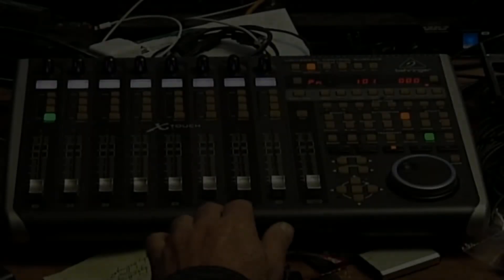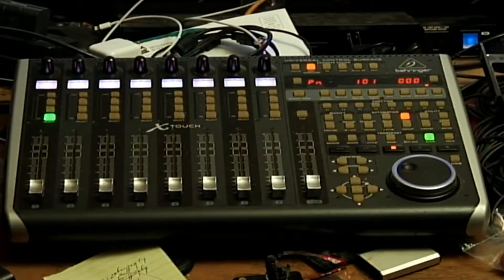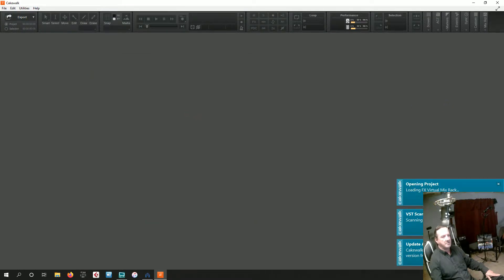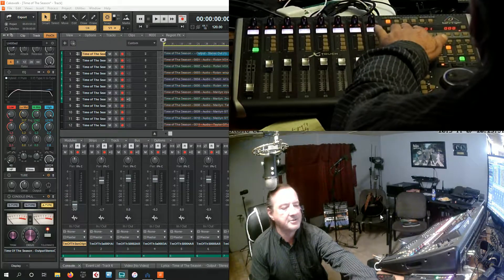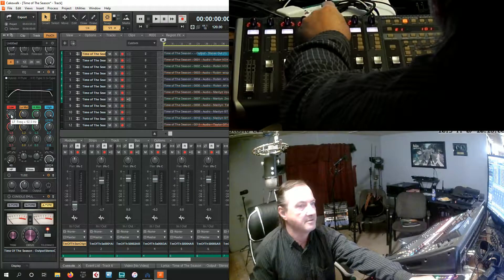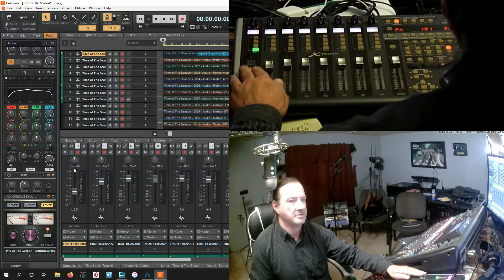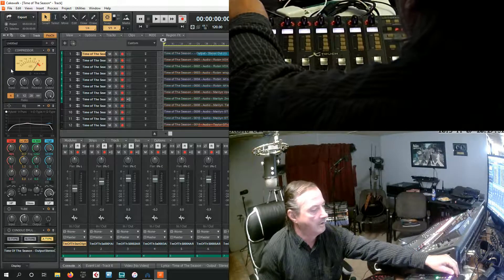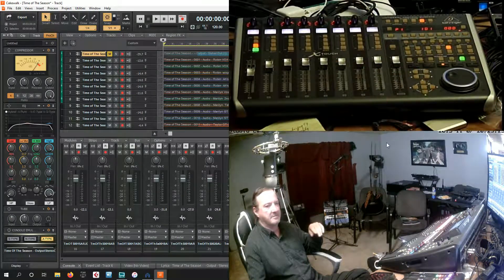X Touch In Cakewalk EQ pan works etc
If you watched   my last video on X-touch and Cakewalk   Yes  controlling the EQ   pan  channel selection  stepping thru  channel banks  etc all works